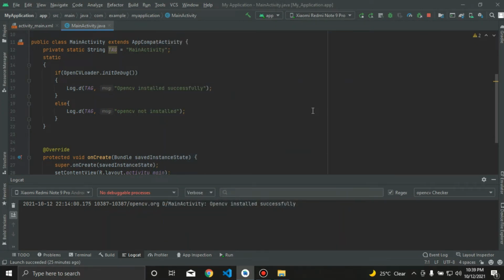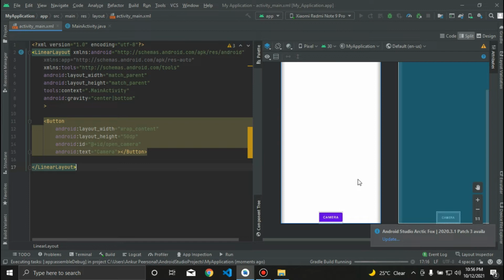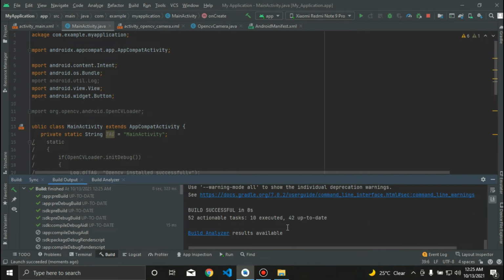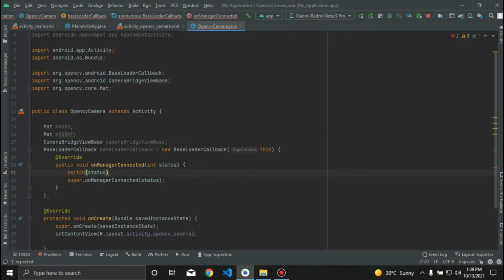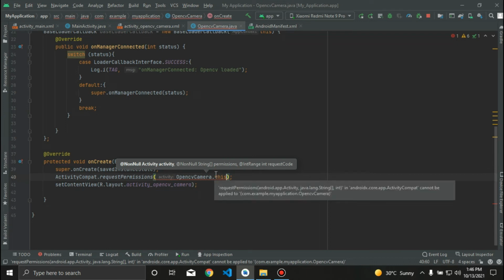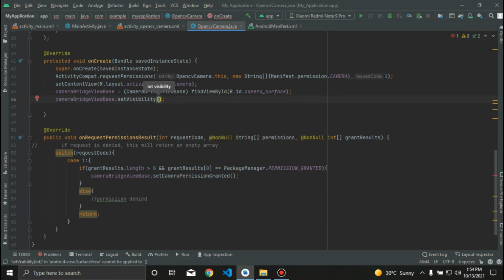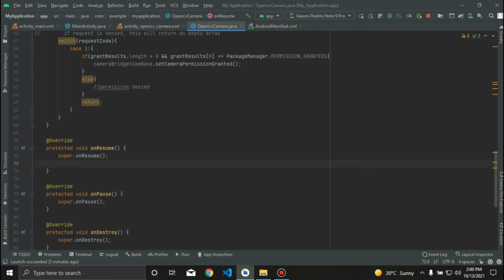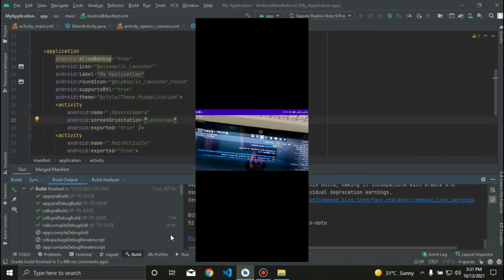Camera Button, Camera Permission, Android Camera | openCV in android studio arctic fox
Step by step Creating a camera button, Adding camera permission, Accessing android camera
Arctic version 2020.3.1